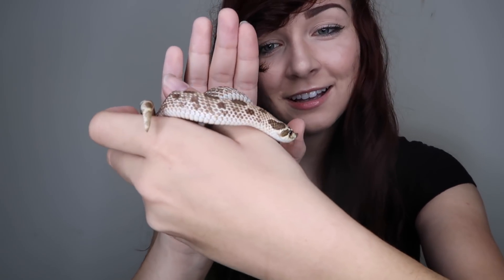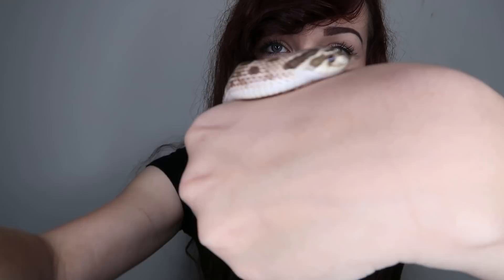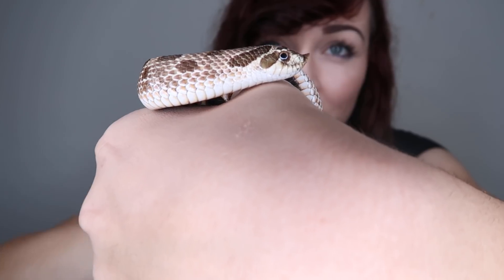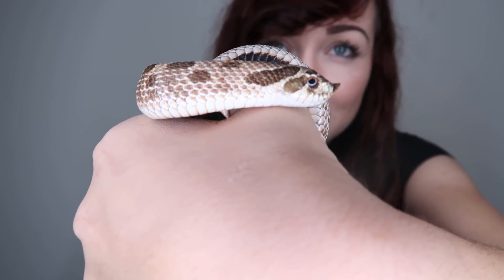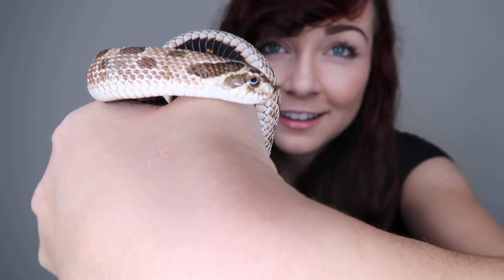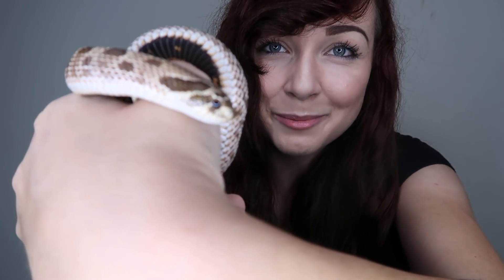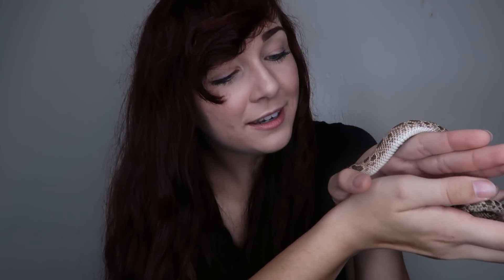MEET MY NEW SNAKE!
I know I kept everyone on Snapchat waiting, but this little dude was worth the wait; he's such a little cutie!

WRITE TO ME; I write everyone back!